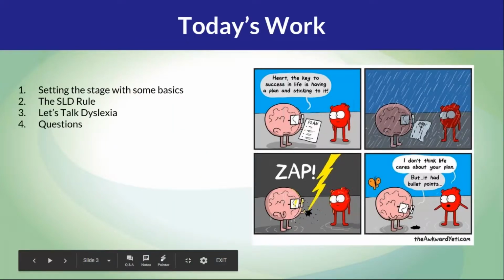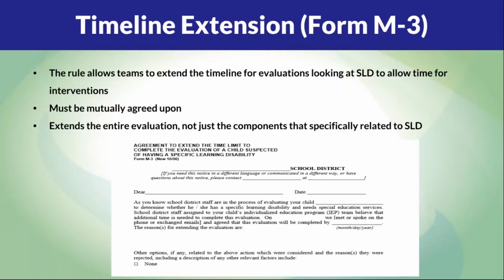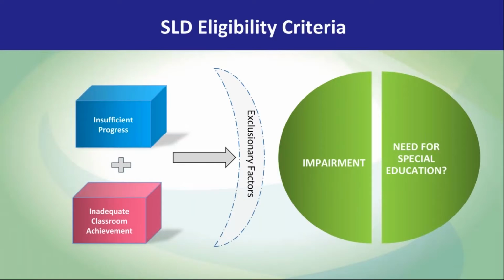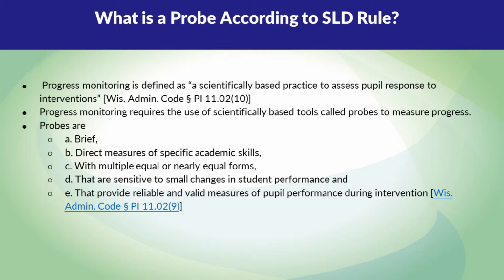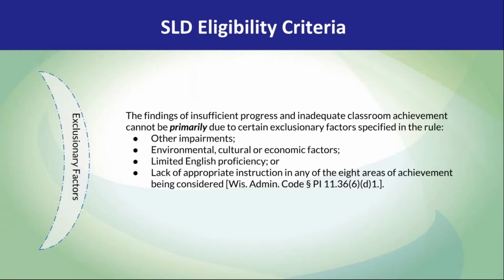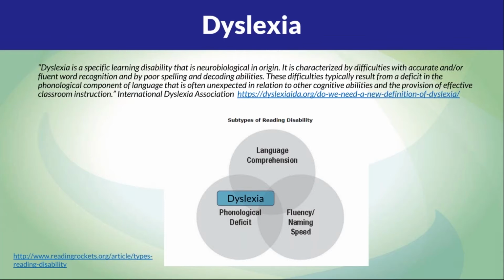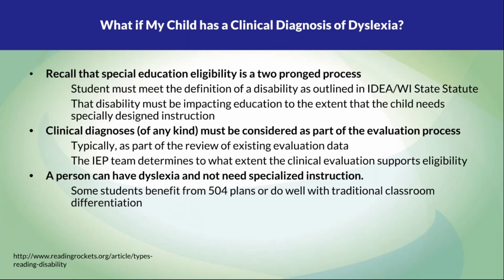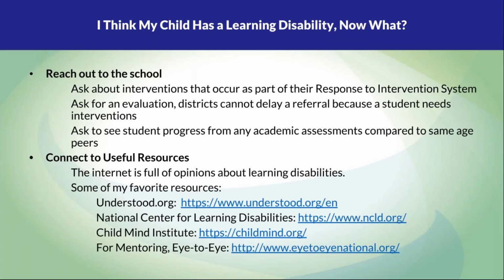Specific Learning Disabilities (SLD) 2018/10/17